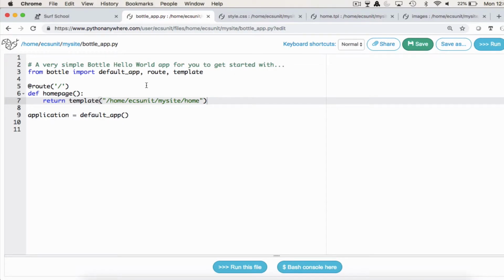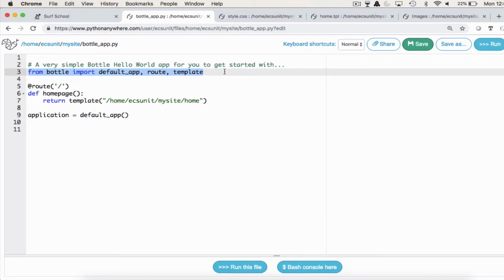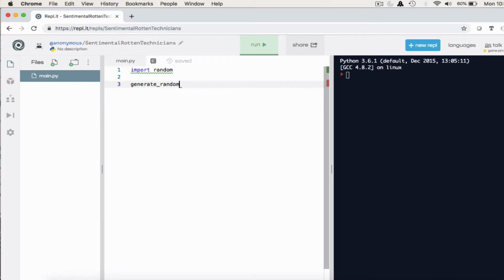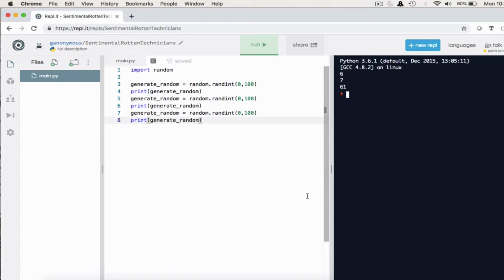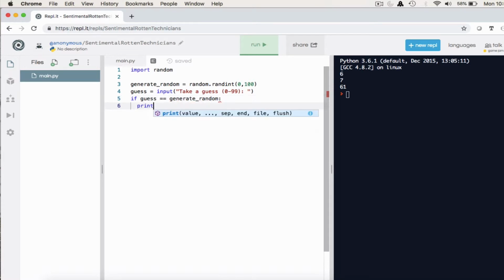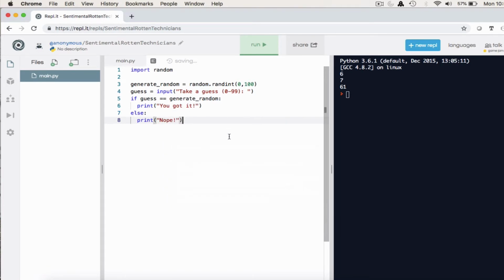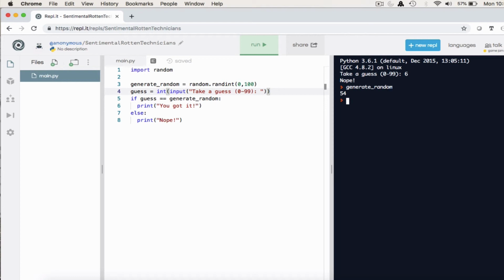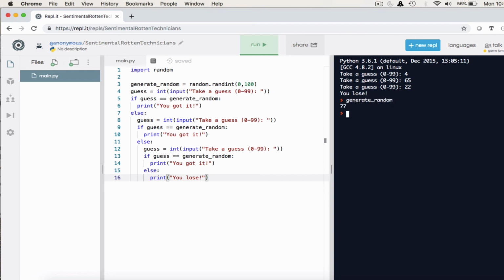Developing Web Applications with Python & Bottle - 20 - Python: Selection Statements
Main topics: Python libraries and control statements